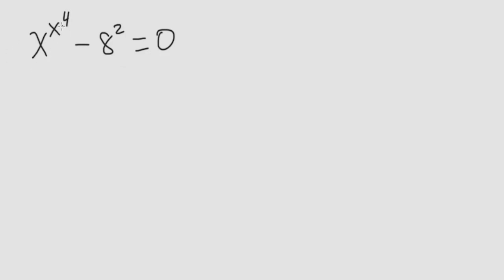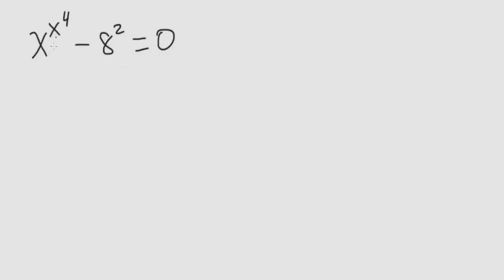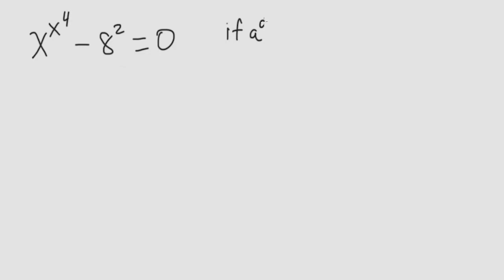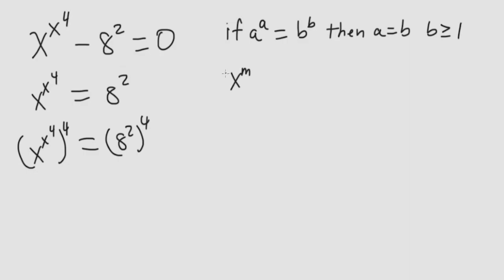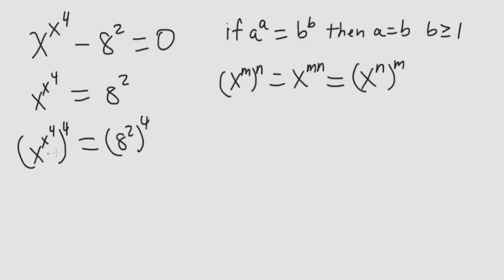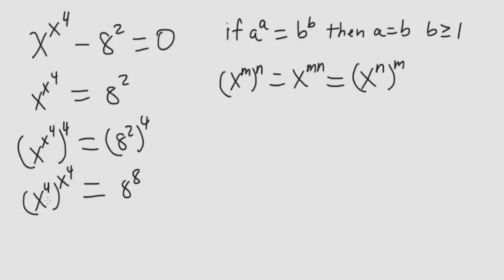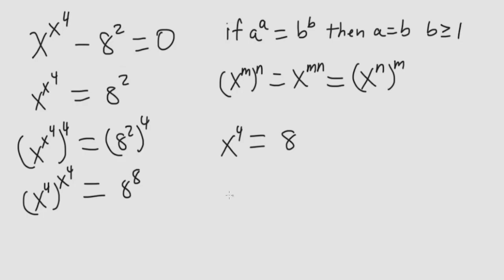A Nice Exponential Equation. Solve For X.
math olympiad trick
Math Olympiad Question
गणित ओलंपियाड ट्रिक
奥林匹克数学技巧
奧林匹克數學技巧
truco de la olimpiada de matemáticas